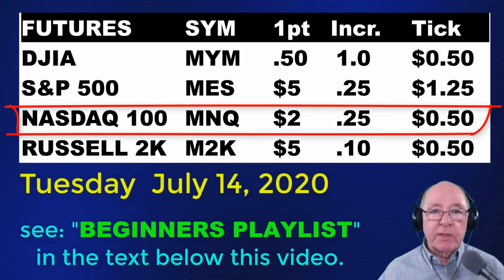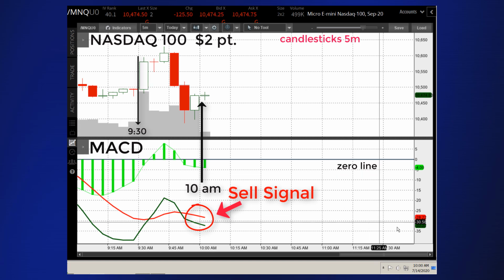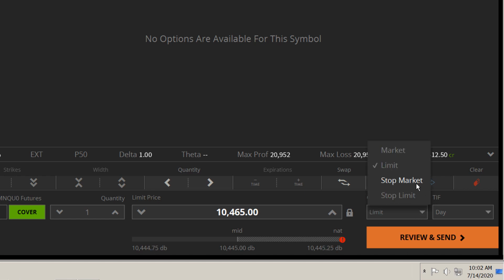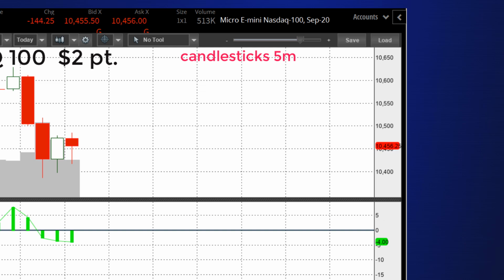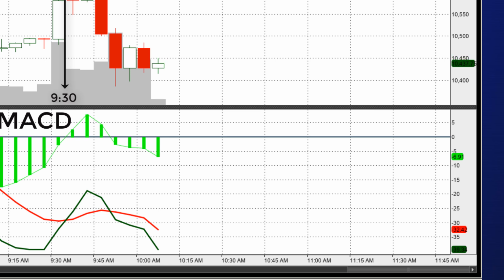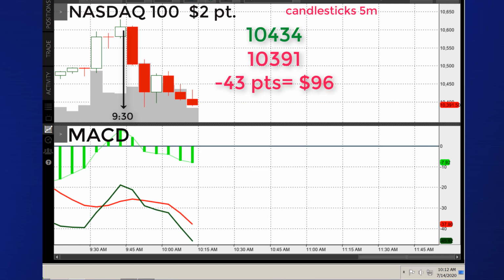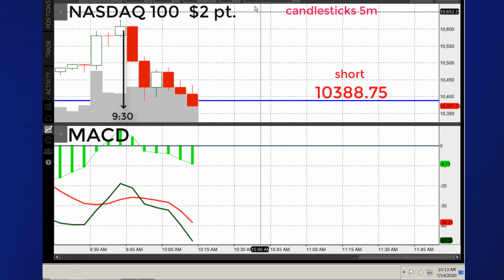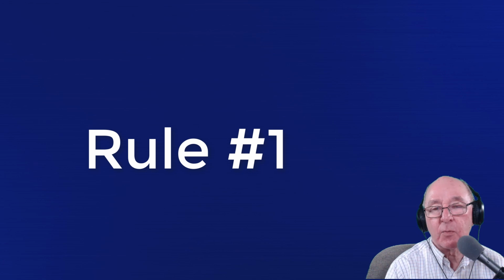Day Trading Micro E-Minis NASDAQ100 Makes $92.50 in 14 Minutes for Beginner Futures Traders